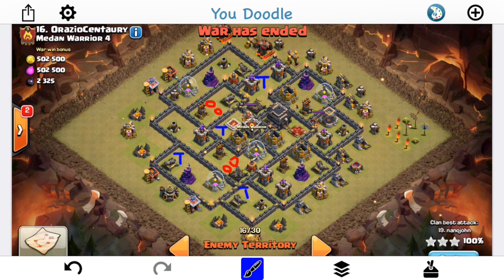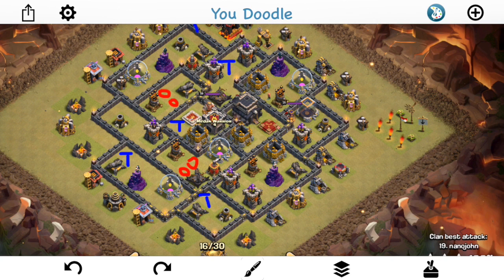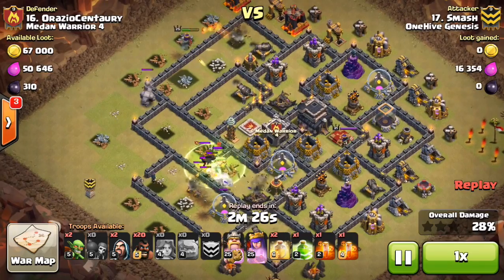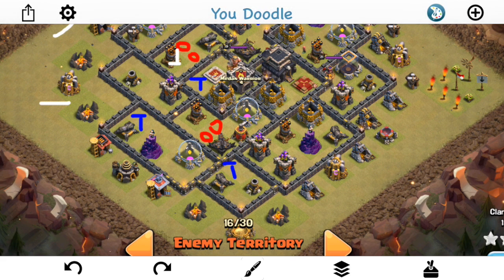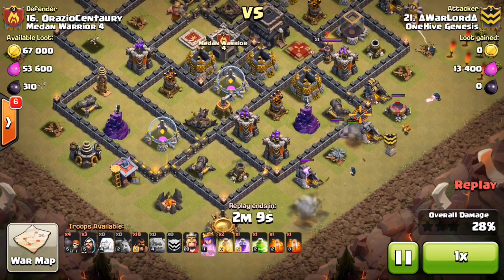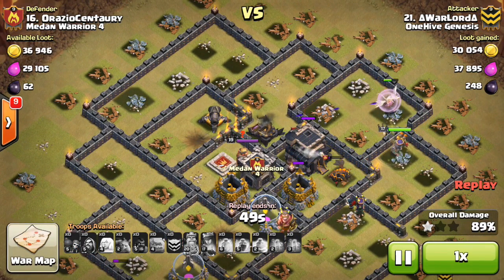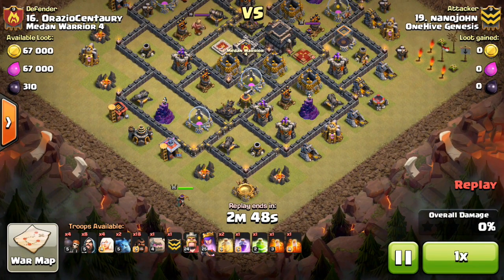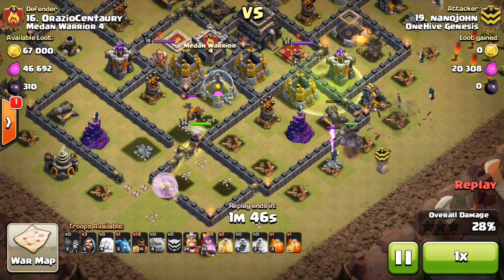Base Destruction #4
Another anti 3-Star town hall nine slowly dropping after three attacks. Good job to all three Genesisian attackers working in unison to bag the base!

Clash on!